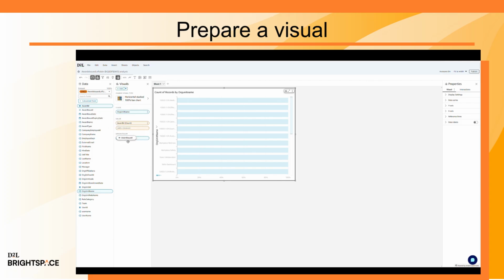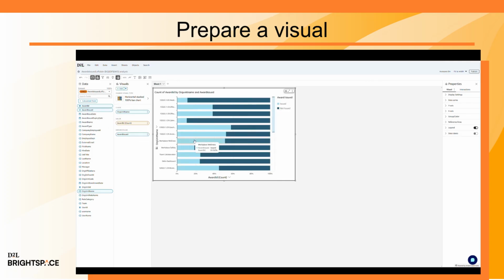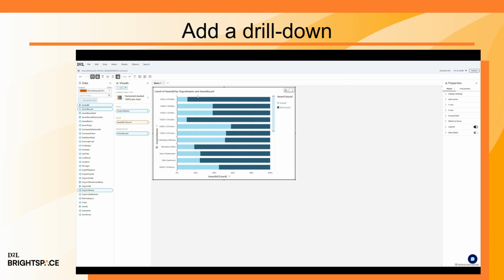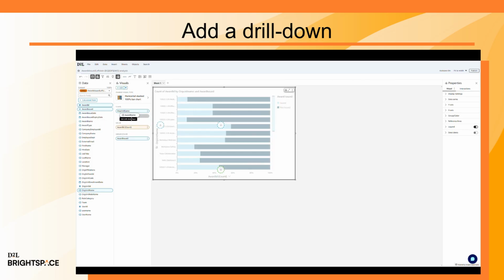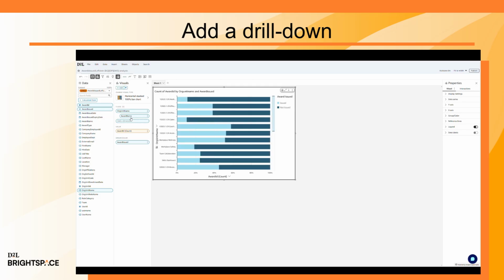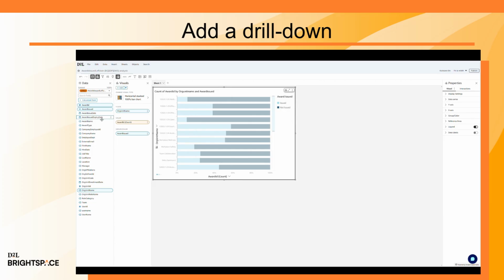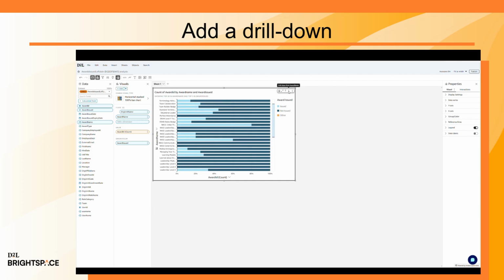Drill Down in a Visual in Analytics Builder | Administrator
This video explains how to drill down to view data at different levels of the field hierarchy in Analytics Builder in Brightspace.